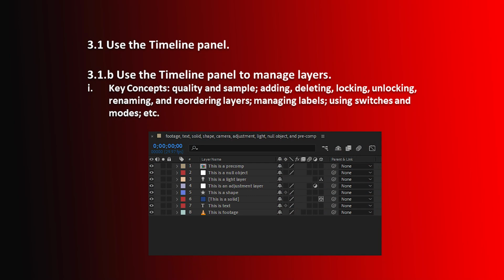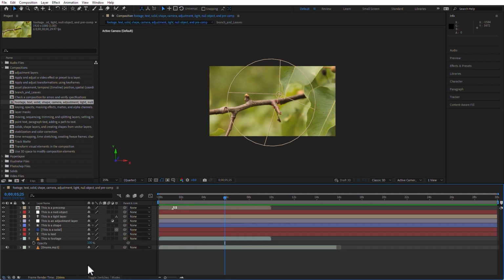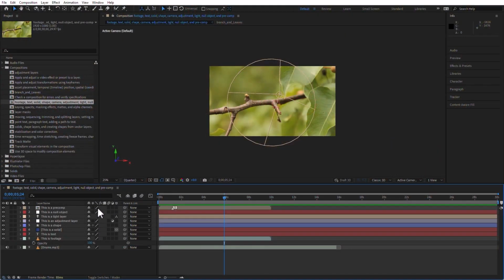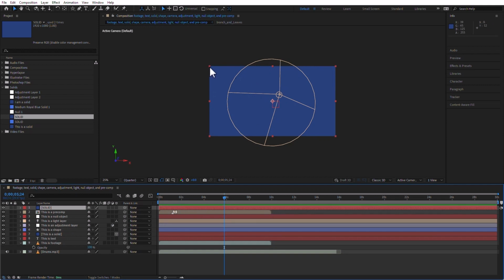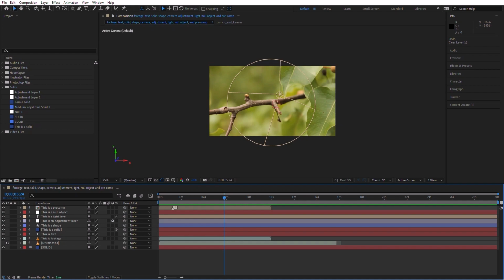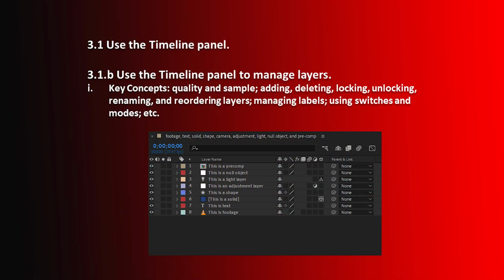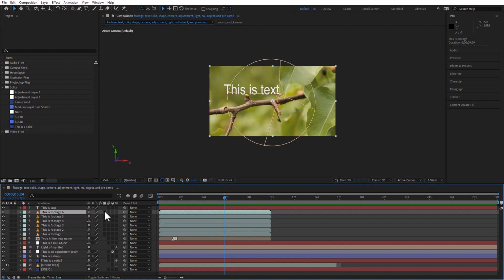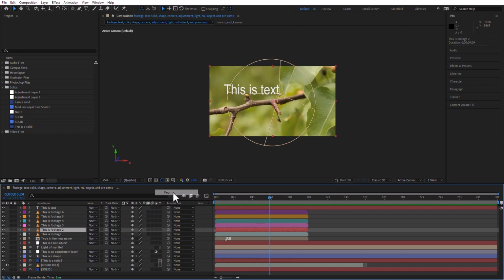25 After Effects Certification Preparation - Manage Layers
In this video, I will cover:
3. Organizing Projects
This objective covers composition structure such as layers and managing composition structure for efficient workflow.

3.1 Use the Timeline panel.

3.1.b Use the Timeline panel to manage layers.
Key Concepts: quality and sample; adding, deleting, locking, unlocking, renaming, and reordering layers; managing labels; using switches and modes; etc.

Luisa’s certifications include:

Adobe Audition
Adobe Media Encoder
Adobe Photoshop
Audio Editing
Color Correction
Creative Cloud
Motion Graphics Templates
Video Editing

luisacasasnovas

00:00 Introduction
00:15 Beginning
01:34 Quality and Sample
05:12 Adding a Layer
06:18 Deleting a Layer
06:39 Lock a Layer
07:36 Rename a Layer
08:47 Reordering Layer Stacking Order
10:02 Label Colors
11:22 Switches
12:39 Ending